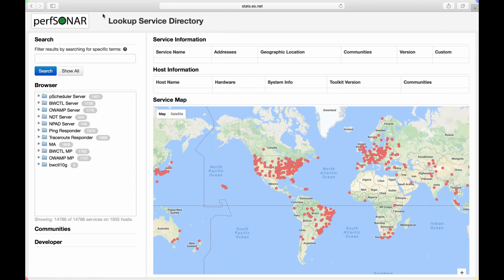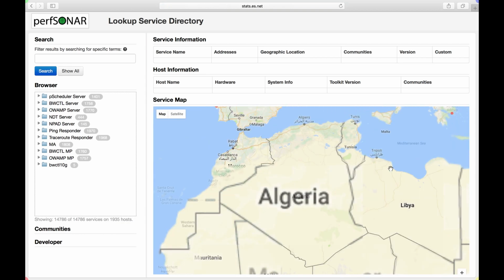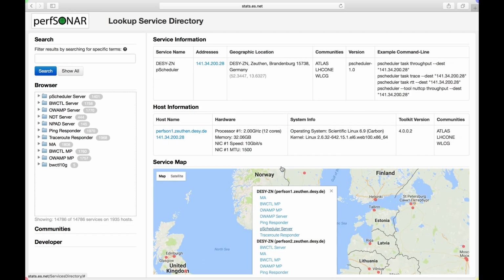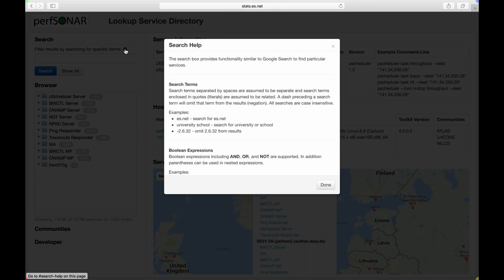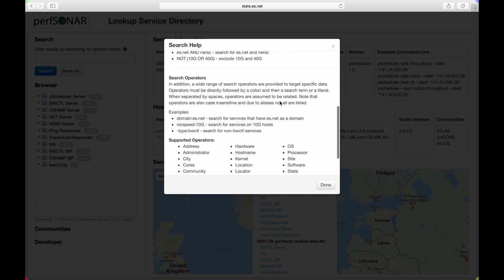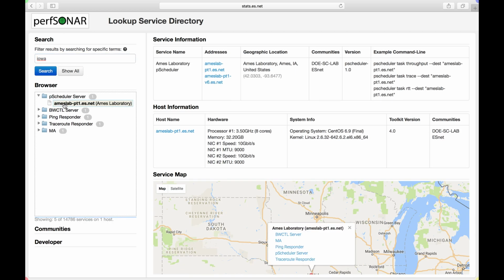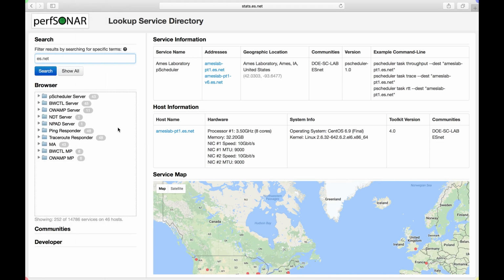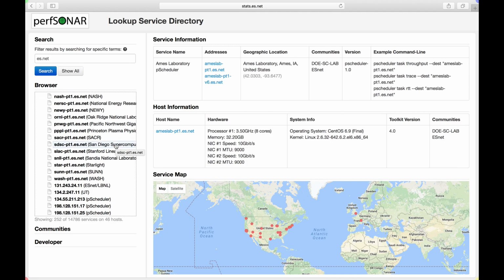perfSONAR 4.0 - How to Find Other perfSONAR Hosts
This video discusses ways to locate other perfSONAR testing instances around the world.
Produced by: ESnet and NSRC for perfSONAR Project
Edited by: perfSONAR Project